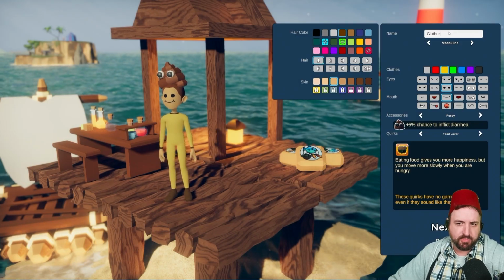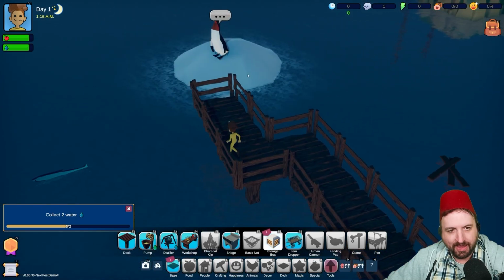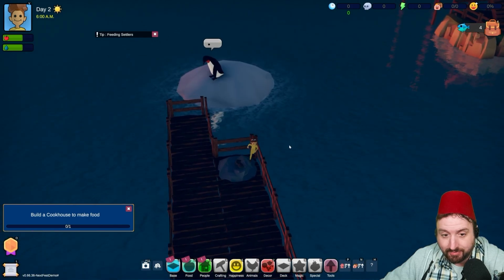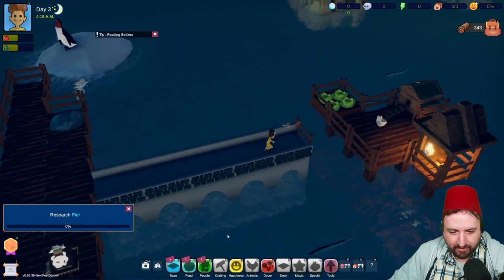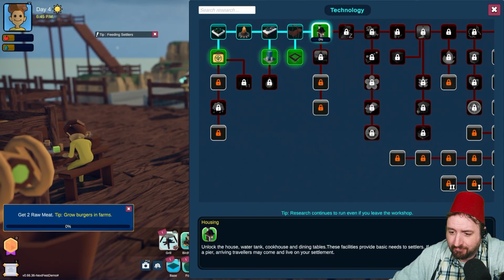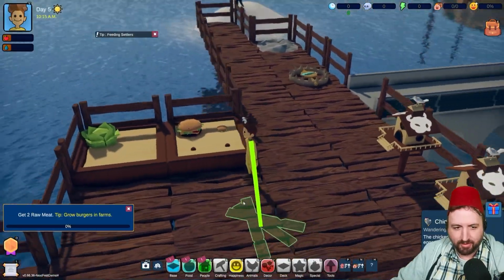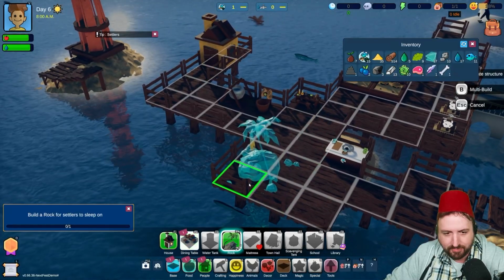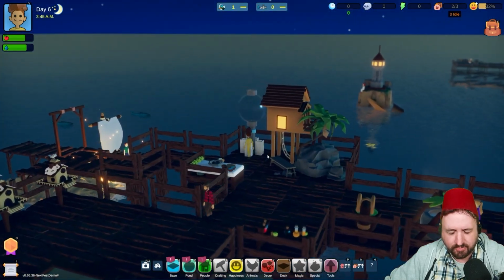What is this Game? Lets get the GIST of Havendock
The Gist of it is a Channel where we play enough to ya know, get the gist of the game.
Let's get the GIST of Havendock